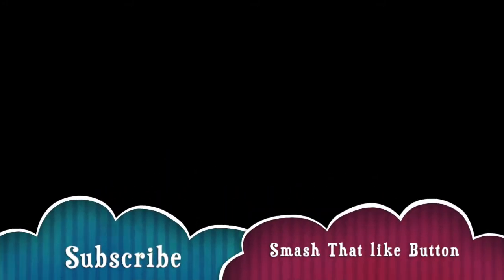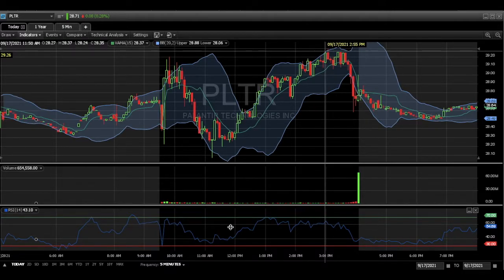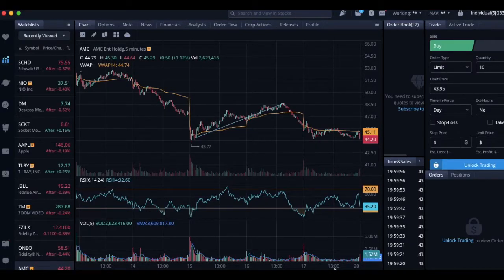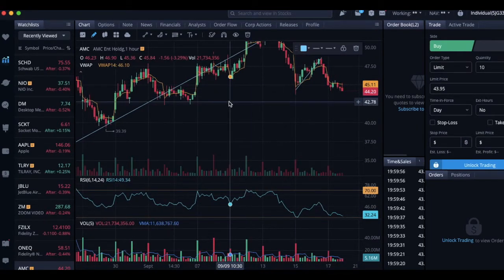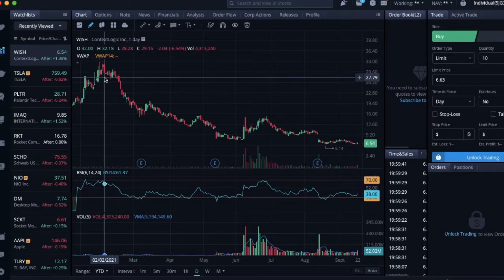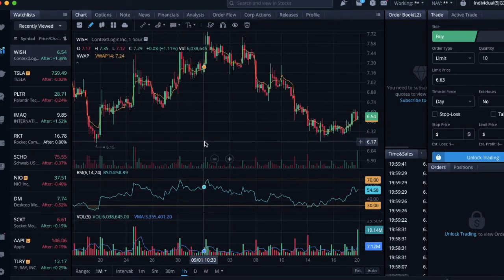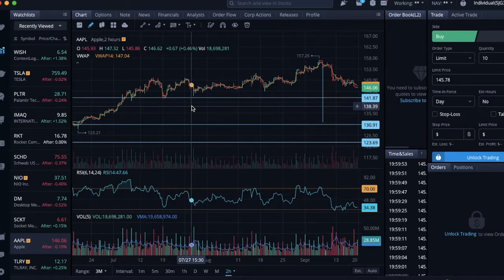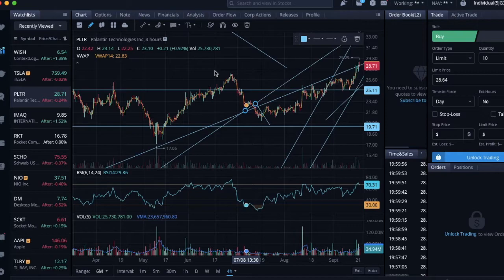Stocks to watch monday!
In this video, I discuss PLTR, AMC, WISH, and AAPL. Please leave a comment which stocks you like!